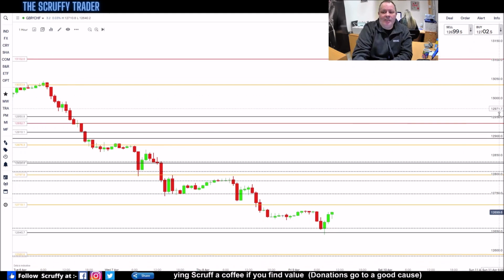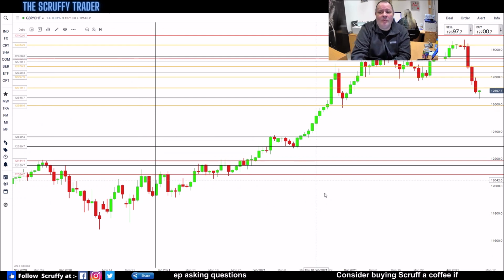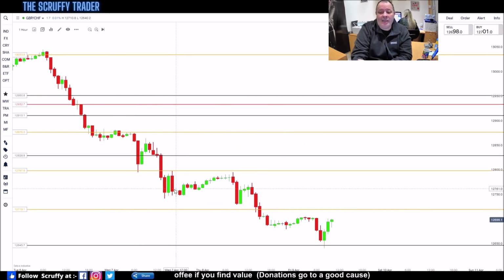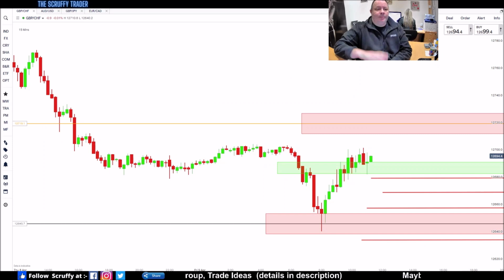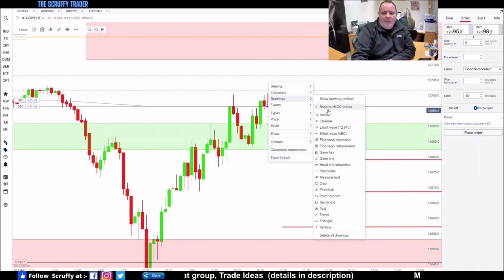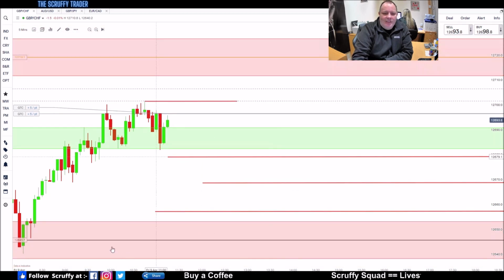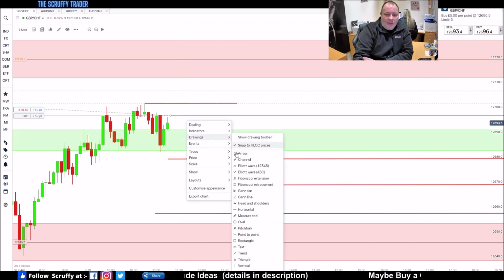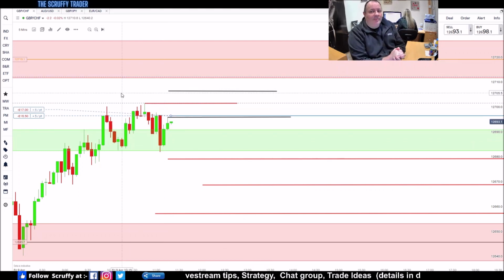HOW TO DAY TRADE FOREX == Live trade GBP/CHF 9th April